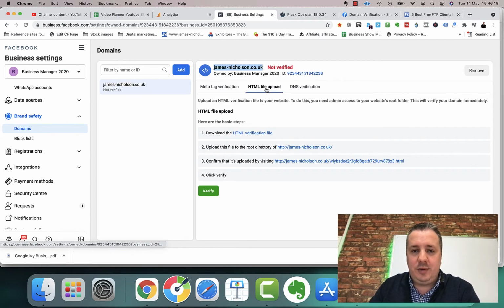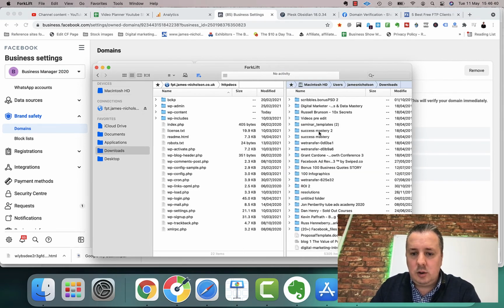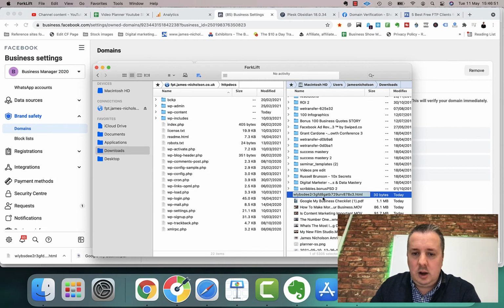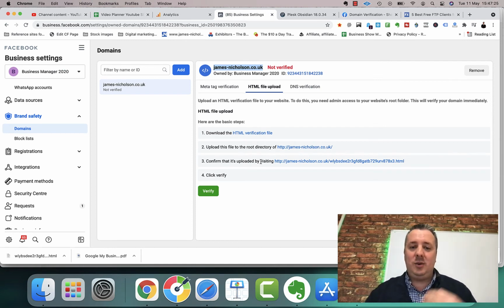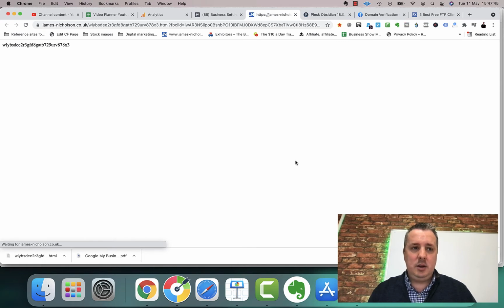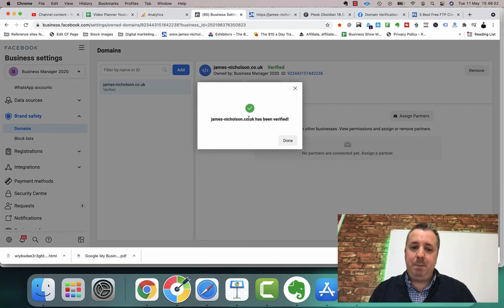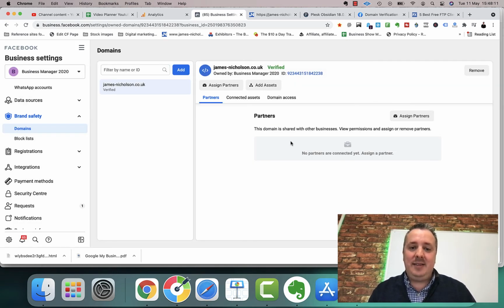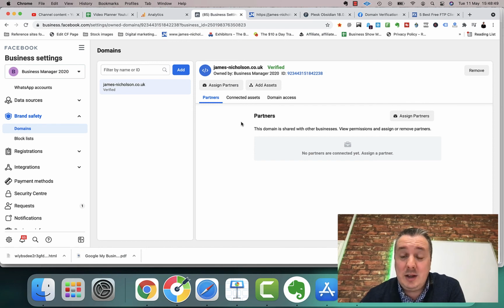Facebook Ads Domain Verification html File Upload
To implement domain verification, you need to choose between different methods:

1. Add a DNS TXT entry to your DNS record to confirm that you own the domain
2. Upload an HTML file provided by Facebook to your web directory and confirm domain ownership in Business Manager.
3. Add a meta tag to the head section of your domain home page

30 Day Trial To The Business Growth Club £1 - £591 In Bonuses